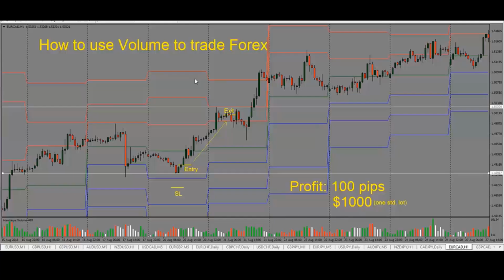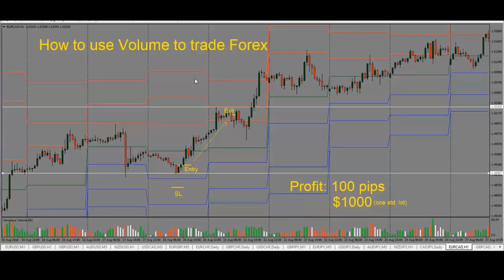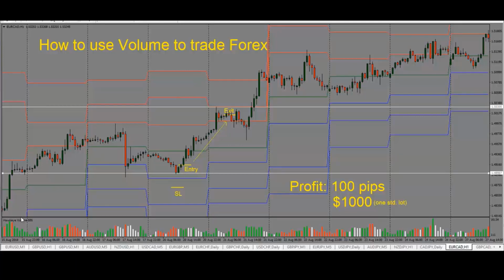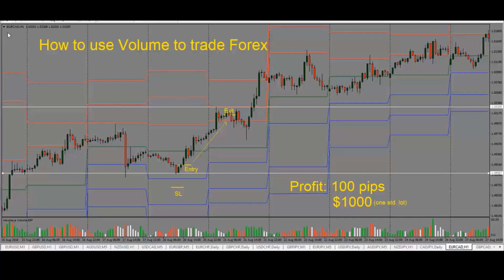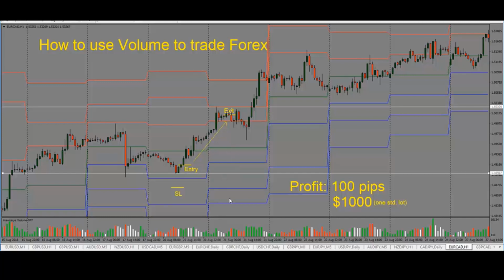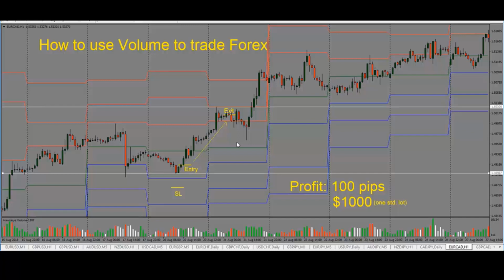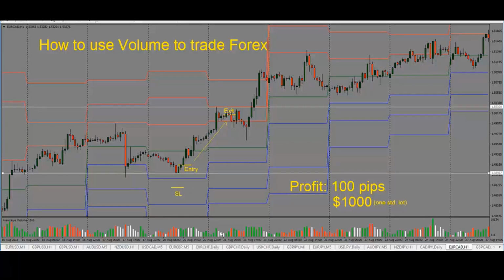Episode 290 : How to use Volume Strategy | Best Candlestick Patterns | Forex Trading Tips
Volume is not something that is used very often in forex and one of the reasons behind that is because we don't get true volume in forex. I like to use volume together with price action when I’m trading.

Trading (00:30)

Trading (00:43)